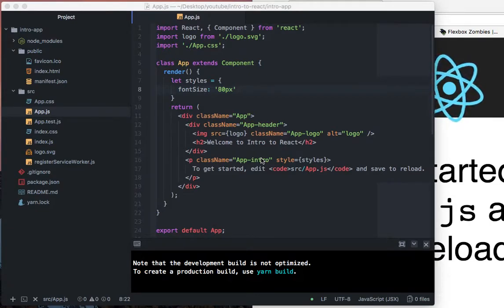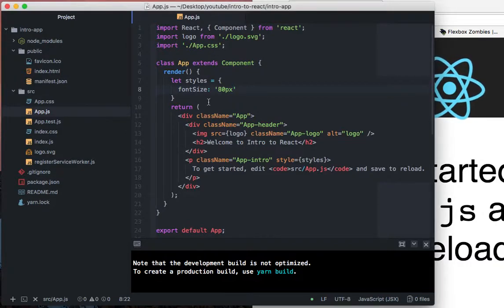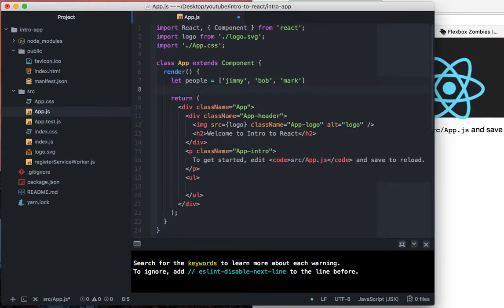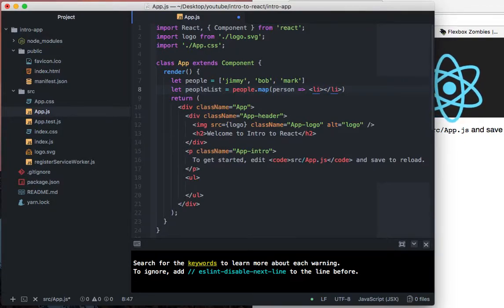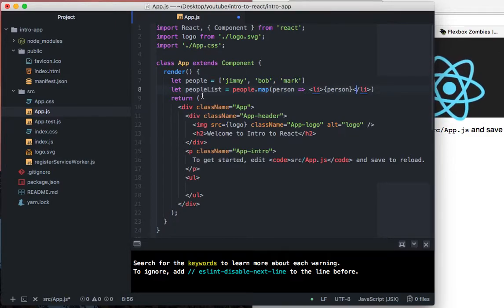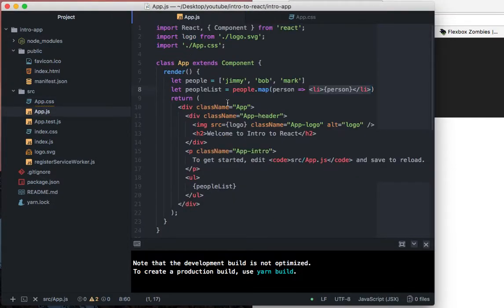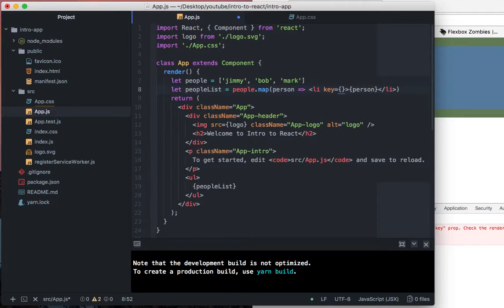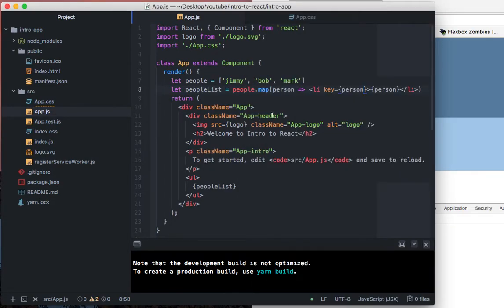React Iterating Over Arrays - 04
In this video, we talk about how to iterate over arrays and append JSX to the page in ReactJS using the .map function.